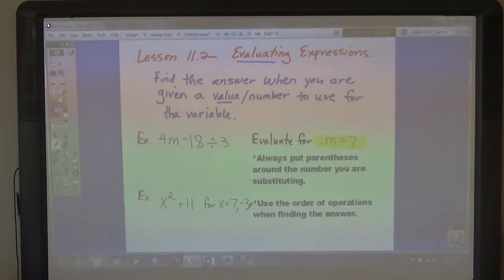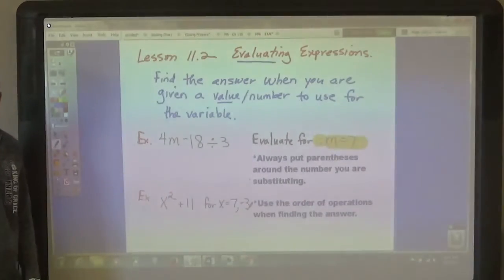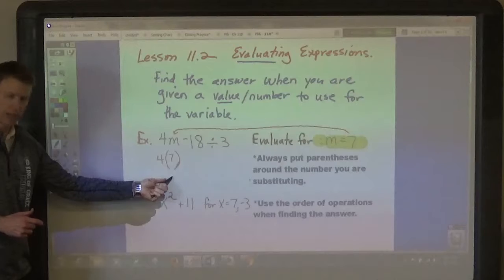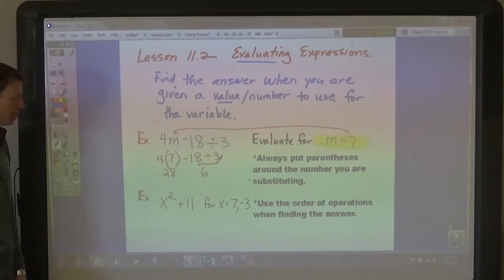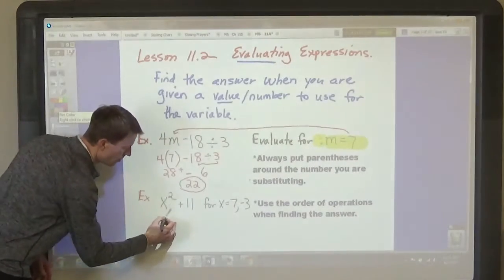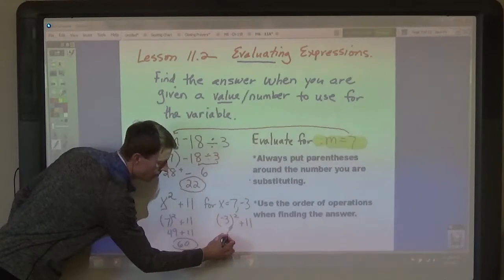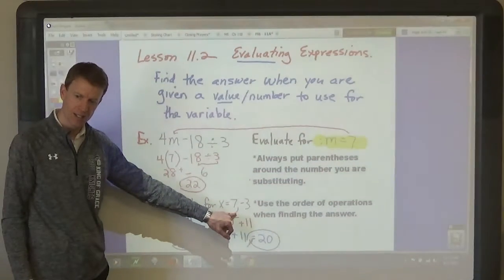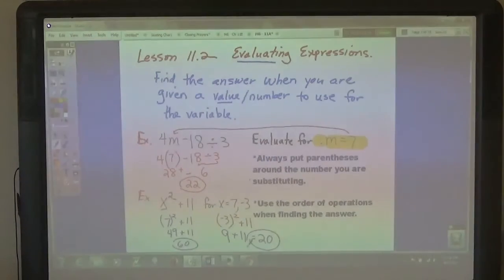M6 Lesson 11 2 Evaluating Expressions